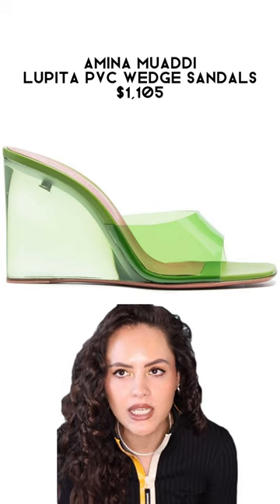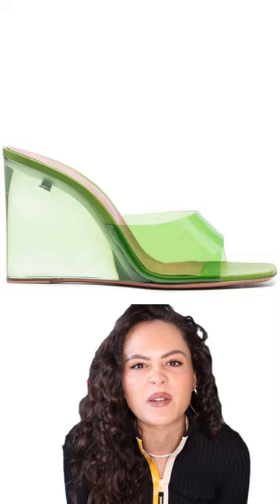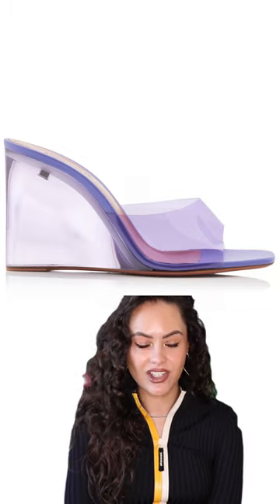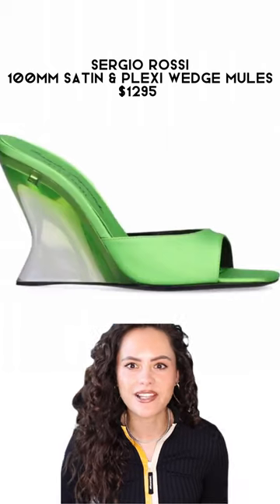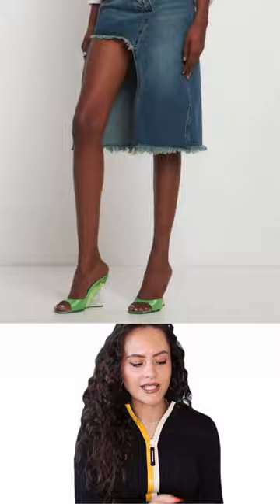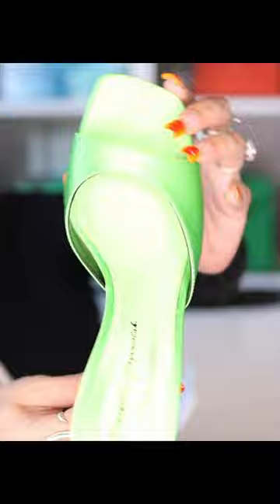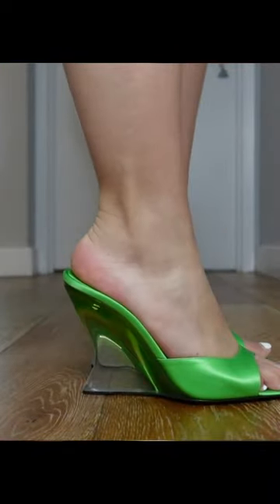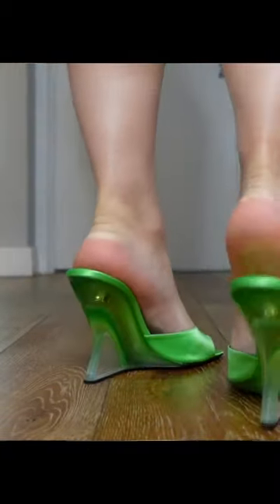A fabulous summer designer wedge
How could I resist this juicy delicious pair of acrylic wedges by Sergio Rossi - my latest designer shoe addition...